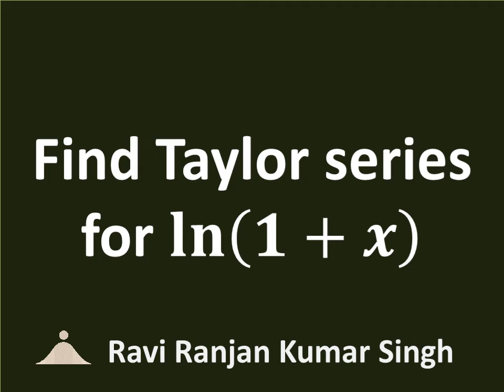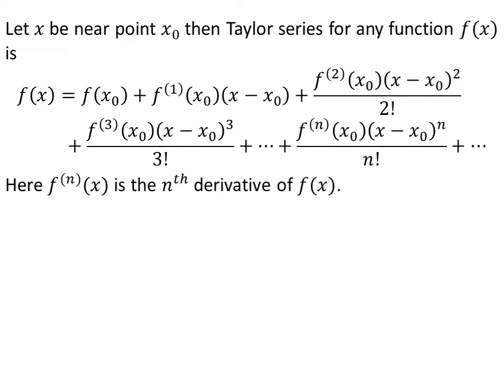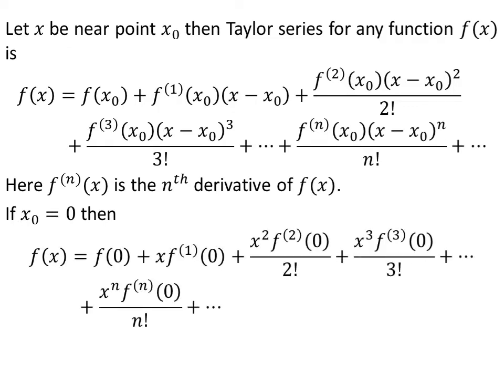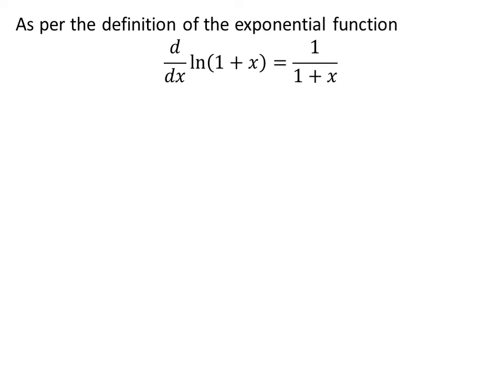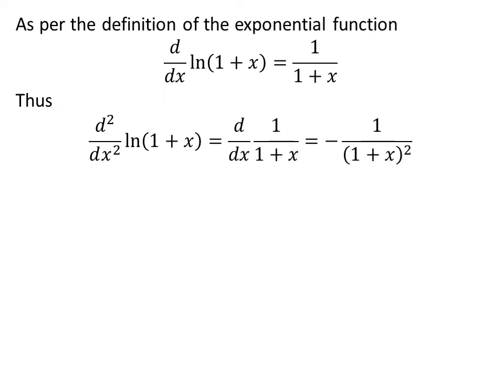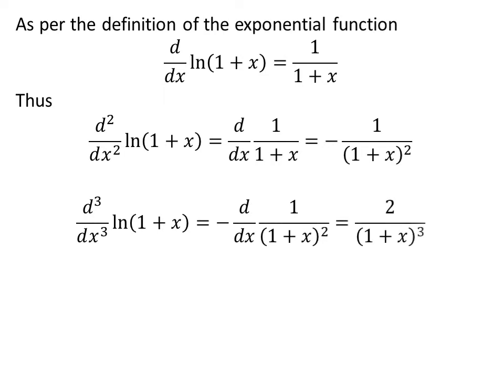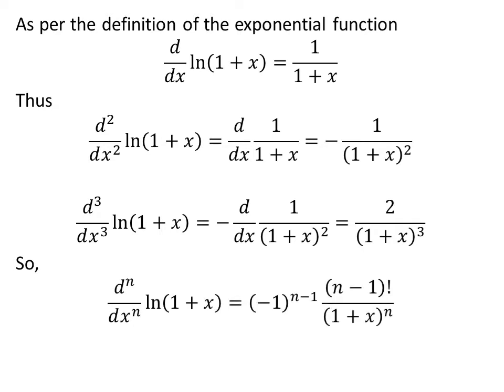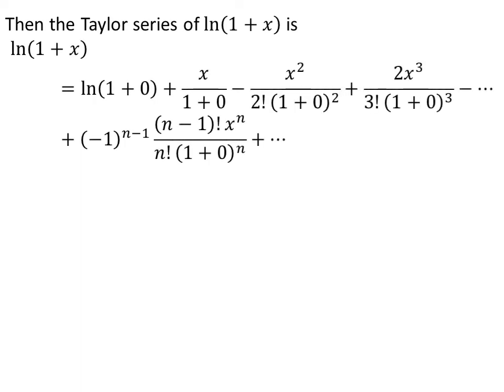Taylor series of ln(1 + x)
In this video, we will learn to find Taylor series of ln(1 + x).

Other topics of this video:
What is the Taylor series of ln(1 + x)?
How to find the Taylor series of ln(1 + x)?
Find Taylor series of ln(1 + x)